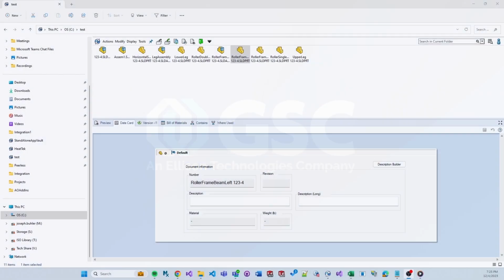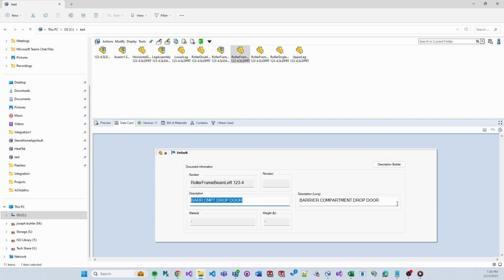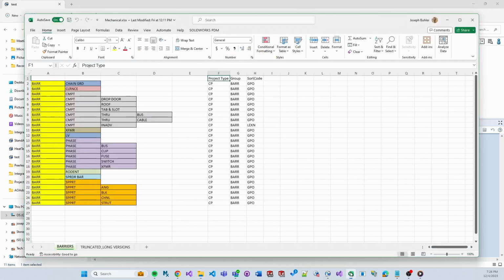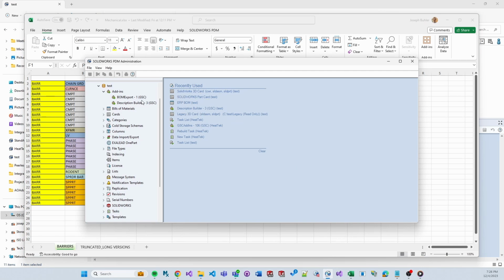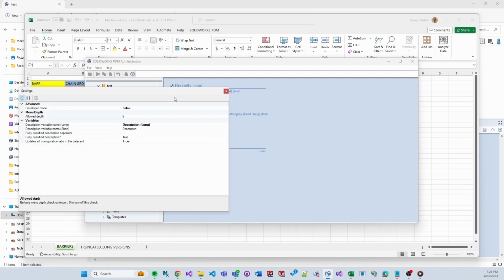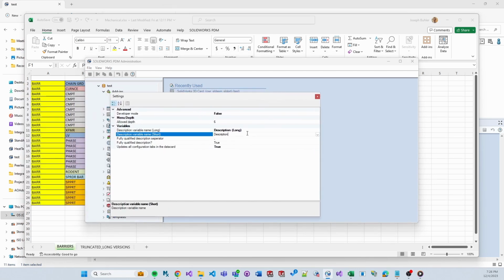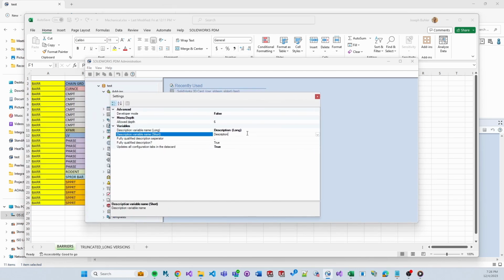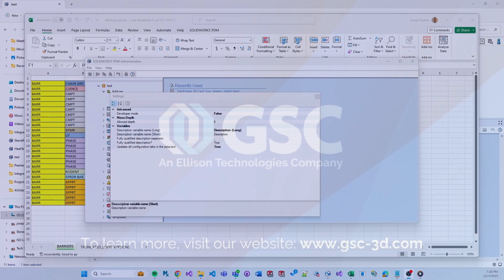Custom Applications: Advanced Description Builder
Enforce company naming standards, align data across teams, and maintain organization in part files effortlessly. Easily add, edit, and update part descriptions using a user-friendly Data Index in Excel, creating a menu of standardized options for consistent data organization.